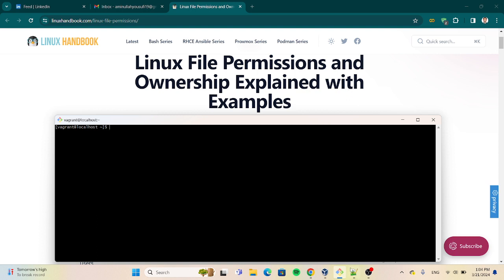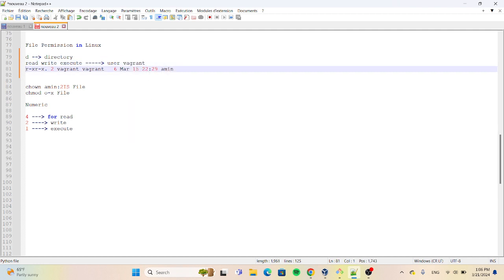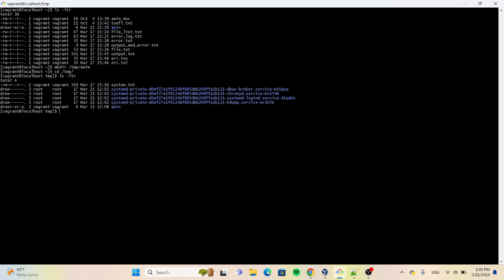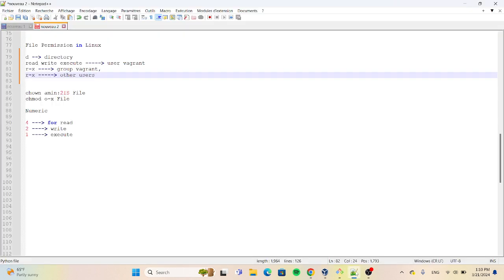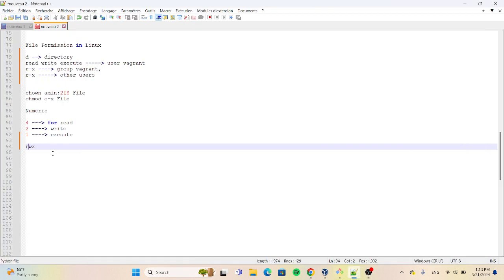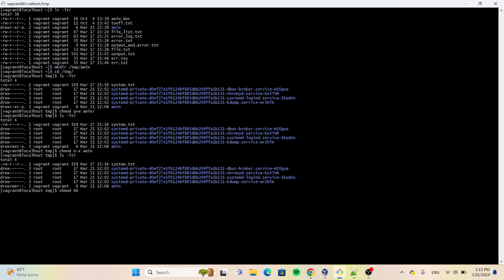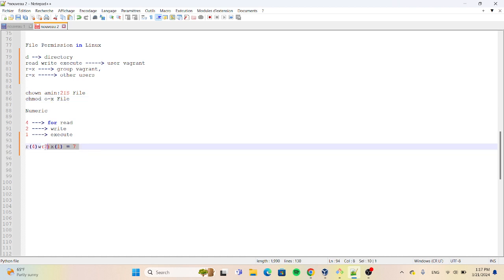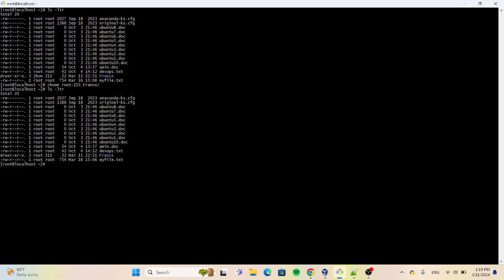Linux Tutorial Part 9: File Permission